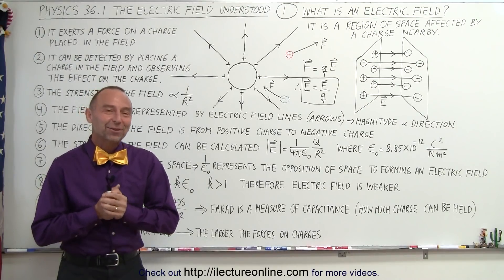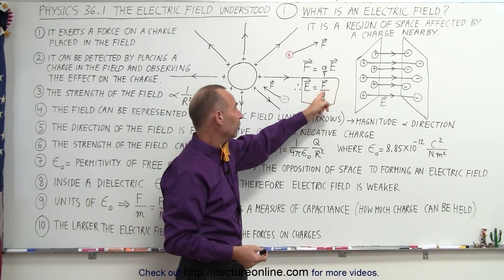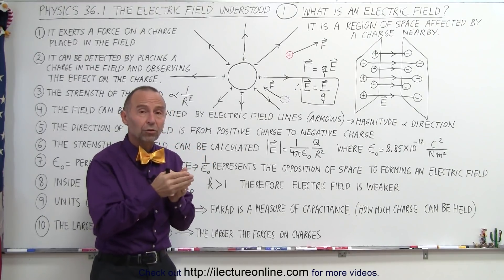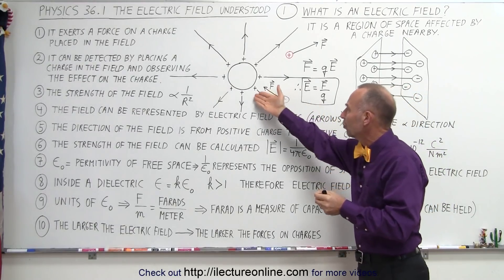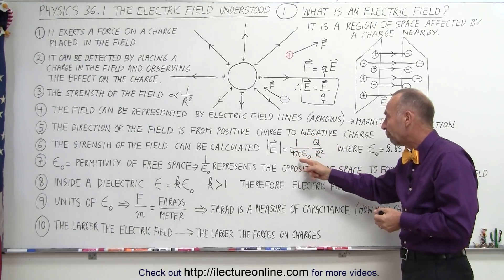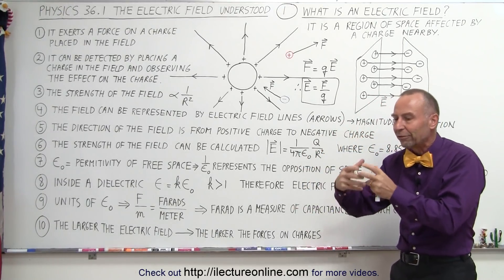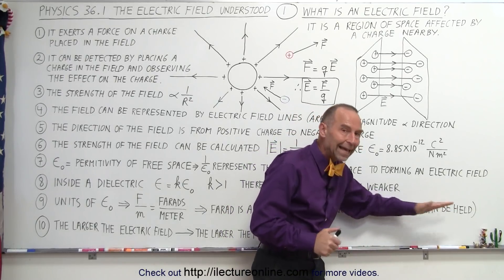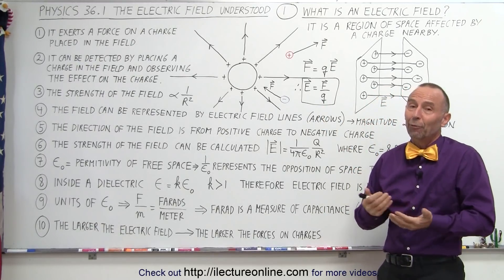Physics - E&M: Ch 36.1 The Electric Field Understood (1 of 17) What is an Electric Field?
In this video I will explain what is an electric field. An electric field exerts a force on a charged place in the field, can be detected by placing a charged in the field and observing the effect on the charge. The strength of the field is proportional to the inverse of R^2 and the electric field lines have magnitude and direction.